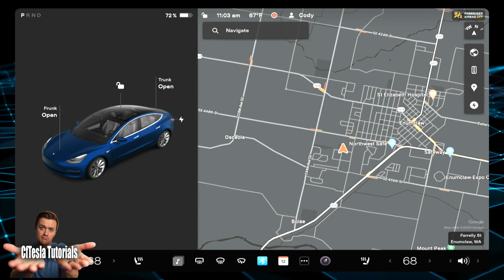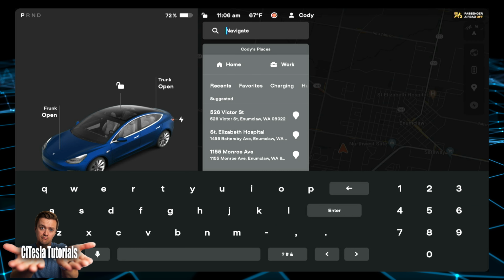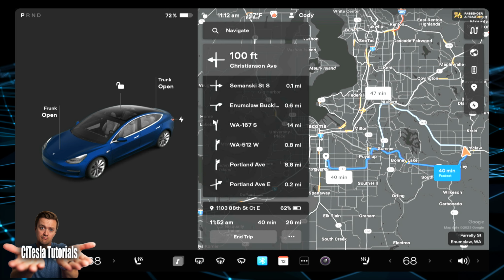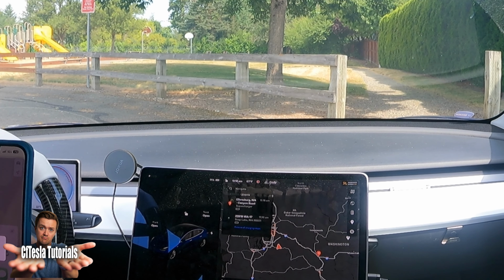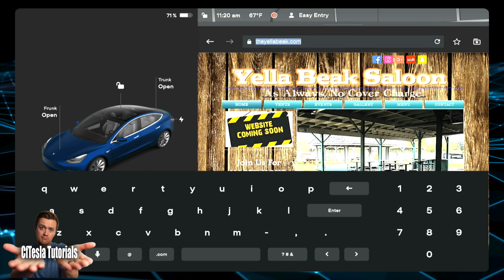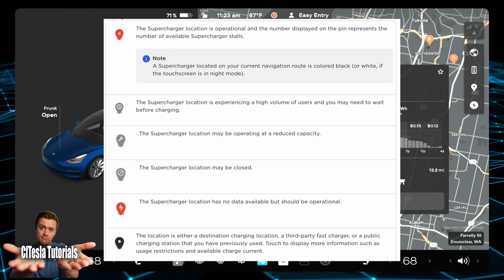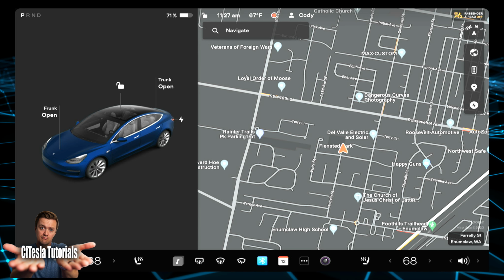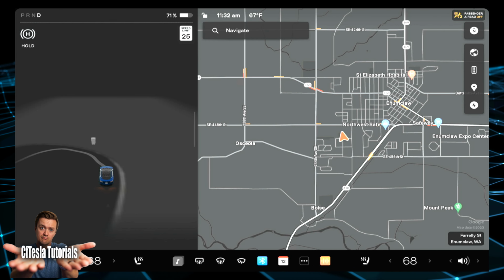You Need To Know This About Tesla Navigation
Use the following link save money and get full self drive for 3 months when buying a Tesla

In this video:
00:30 - Navigation settings
02:10 - Search menu
02:55 - Adding/Removing favorites
04:41 - Navigation menu display
05:15 - Waypoints/adding/removing
06:34 - Share location via phone
07:33 - Whats on the screen
09:08 - Chargers/locating/markings/etc.
11:50 - Traffic/with or without data
12:07 - Voice commands
13:22 - How navigation works with autopilot and FSD
14:00 - Last few tips

👉 Discount 15%: "cftesla"
👉 Model 3 and Y blinds

…..OTHER ACCESSORIES… ..

…..Join CfTesla… ..

⚡️About my car:
👉HW 3.0
👉FSD 11.3.3
👉White interior